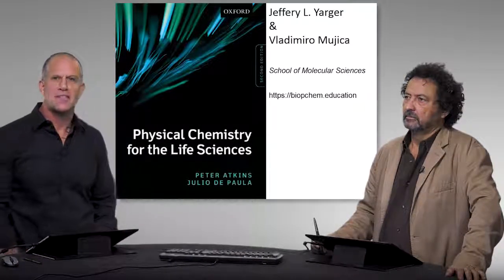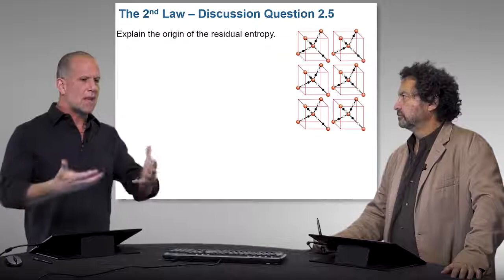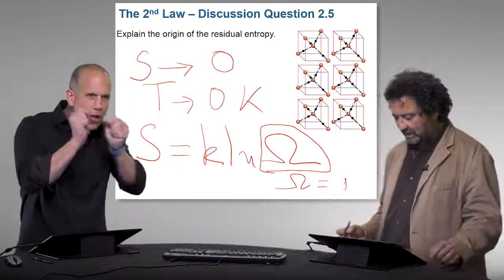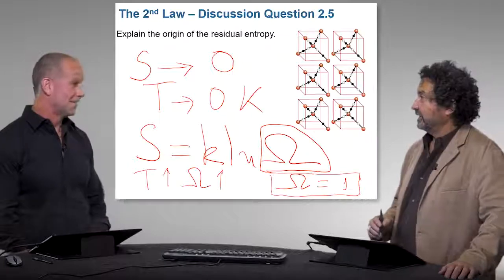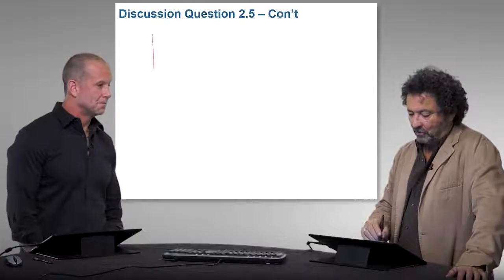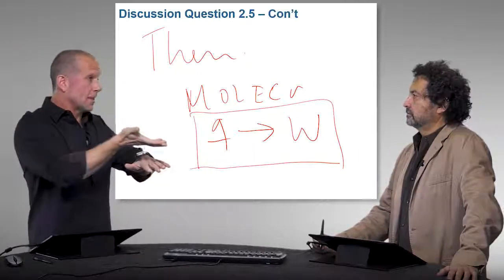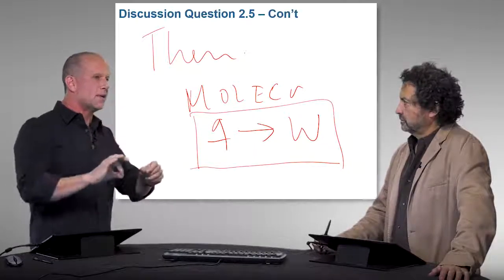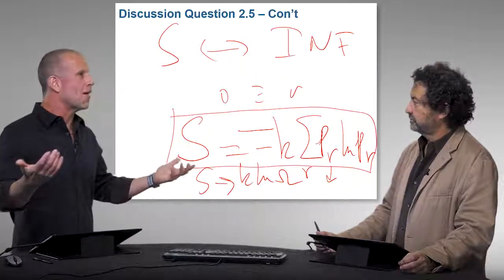Physical Chemistry for the Life Sciences (2nd Ed) - Chapter 2 - Discussion Question 5 - The 2nd ...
Physical Chemistry for the Life Sciences, 2nd Ed, by P. Atkins and J. De Paula.  This is a popular textbook at the undergraduate level for biophysical chemistry (biopchem).   This textbook has 'Discussion Questions' at the end of every chapter.  Professors Jeff Yarger & Professor Vladimiro Mujica have a series of videos to 'discuss' (in a dialogue format) some of the representative 'Discussion Questions' posed in this textbook.  This video is a dialogue discussion of question 2.5 in PART 1 (Biochemical Thermodynamics), Chapter 2 (The 2nd Law, Entropy).  Separate videos will be made for a few 'discussion questions' out of each chapter in this textbook.

2.5 Explain the origin of the residual entropy.